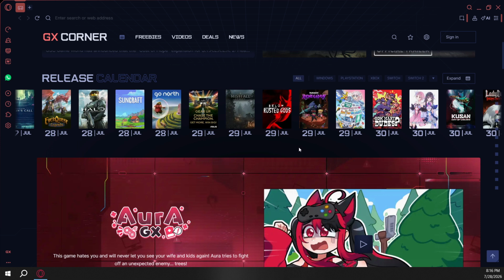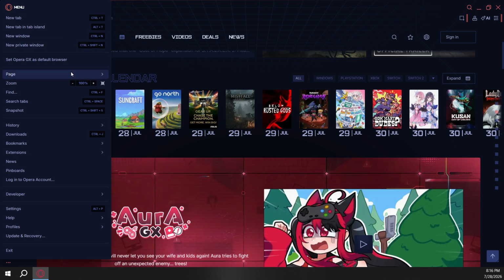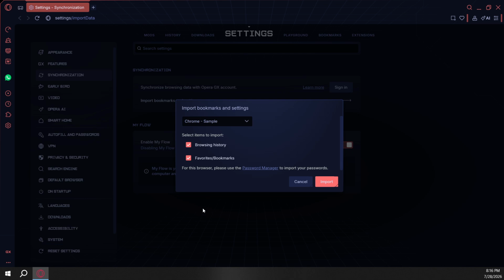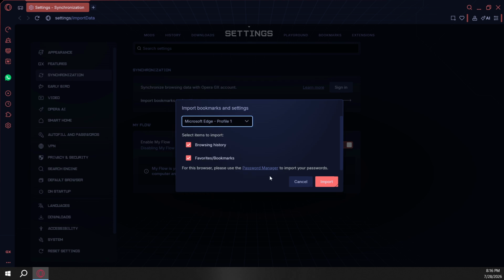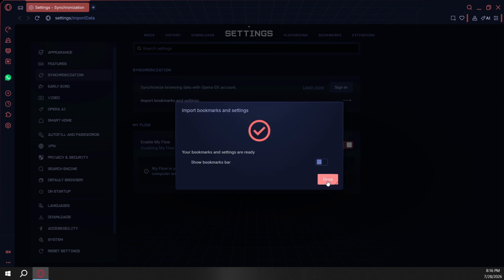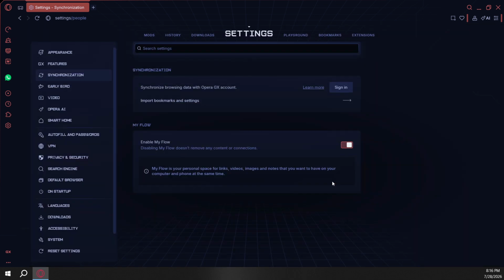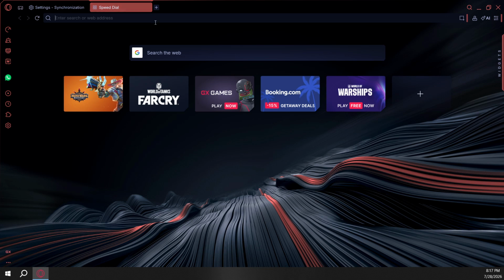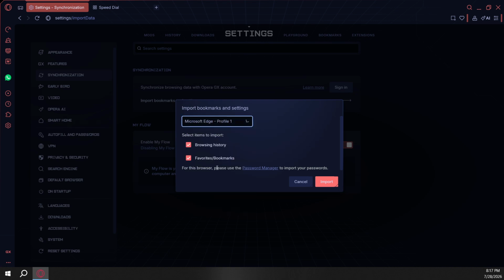How To Transfer Data From Edge To Opera Browser Opera GX [2026 Guide]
How To Transfer Data From Edge To Opera Browser Opera GX